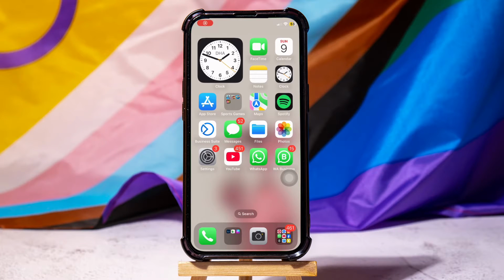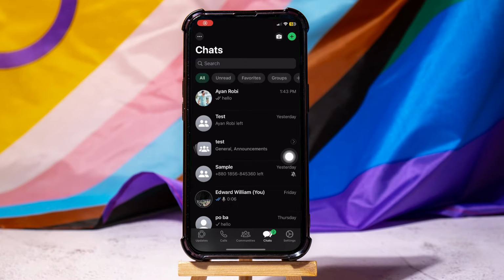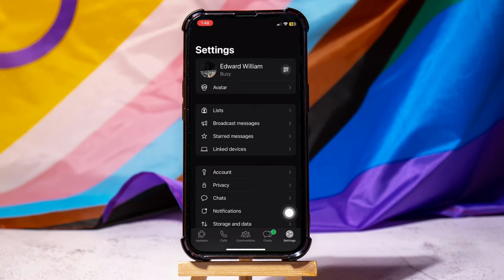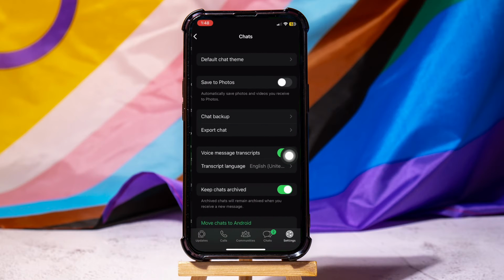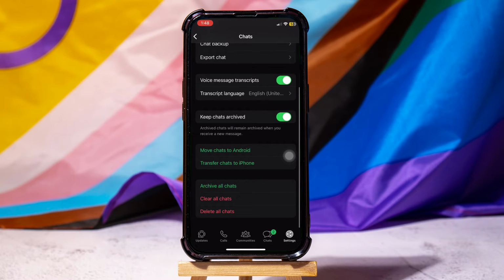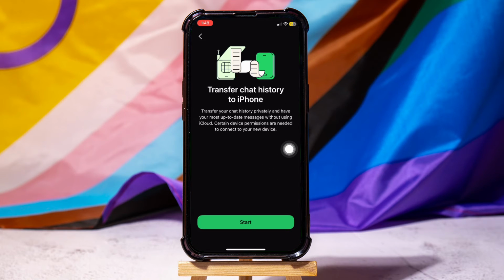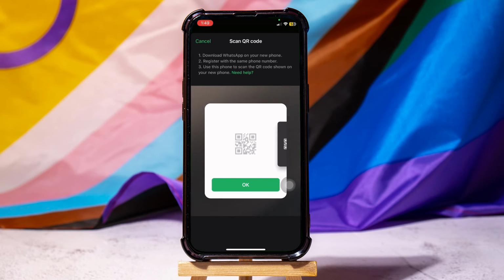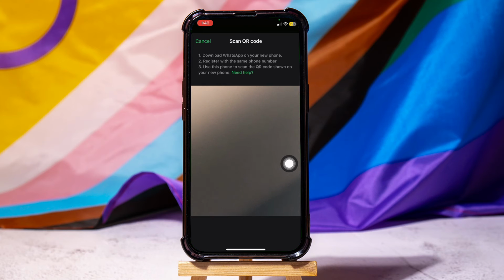How To Transfer WhatsApp History To A New Phone 2025 (iPhone & Android)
Transferring WhatsApp history to a new phone can feel like a daunting task, but I’ve got you covered with this step-by-step guide. Whether you're switching from Android to iPhone or vice versa, I'll show you how to keep all your chats, photos, and important memories intact. I remember the anxiety of potentially losing years of conversation history, so I totally get it!

We’ll dive into using Google Drive and iCloud for seamless backup and restore, and I’ll share some pro tips on troubleshooting common problems. No more worrying about losing those cherished WhatsApp messages or group chats when upgrading your phone. If you’ve ever asked, “How do I transfer my WhatsApp data?”, this video is for you. Let’s make sure your transition to a new device is smooth and stress-free.